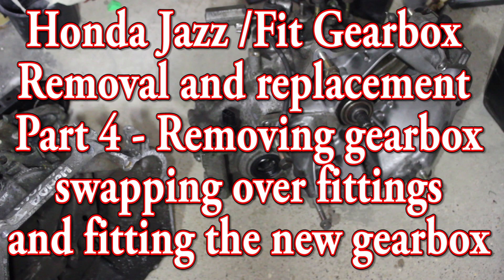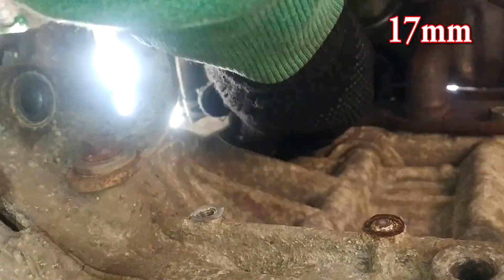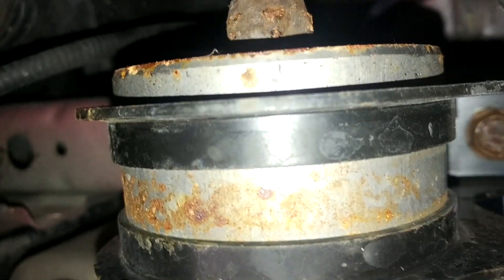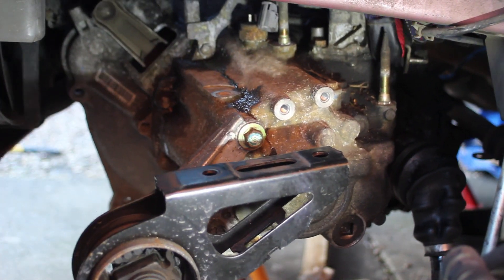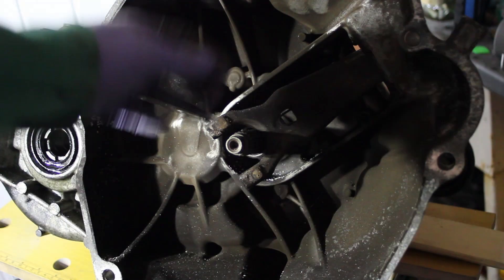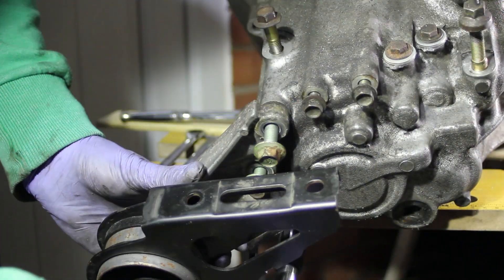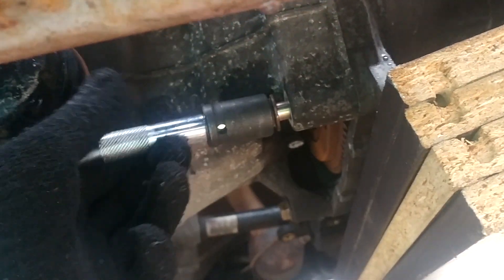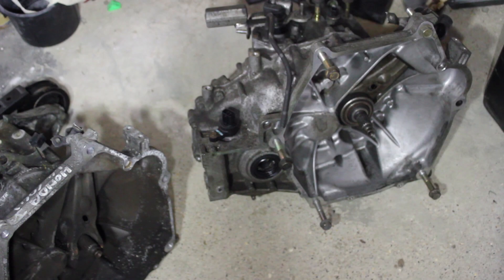Honda Jazz/Fit gearbox removal and replacement part 4 - removing and replacing the gearbox!!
In part 4 of the Honda Jazz/Fit gearbox removal & replacement we remove the gearbox! swap all the bits over to the new box and install it.

Boom De Boom - Aaron Lieberman